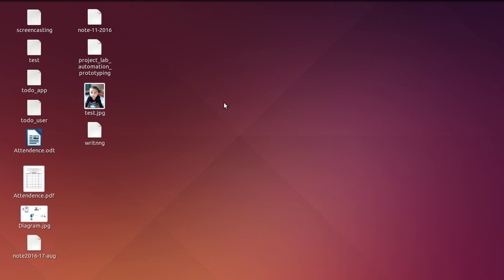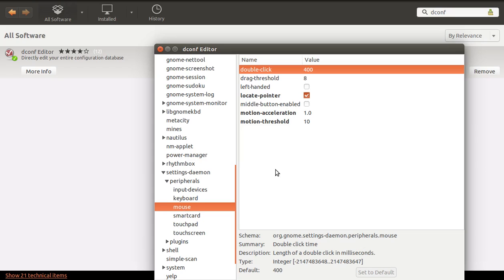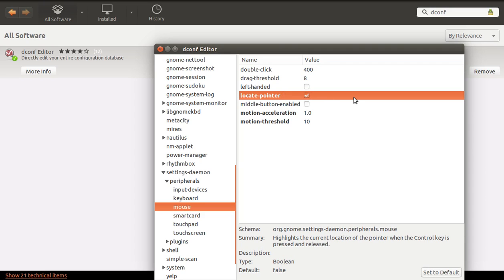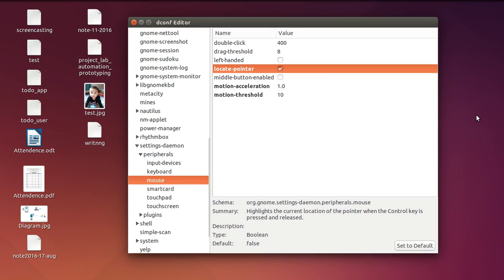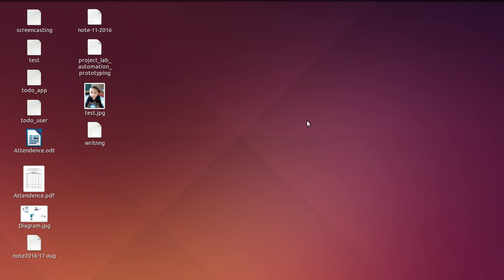Highlight Mouse Pointer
If you are a ubuntu user and want to create a orange circle around your mouse pointer to draw attention of your audience or highlights some part of recording or presentation then this video may help you.